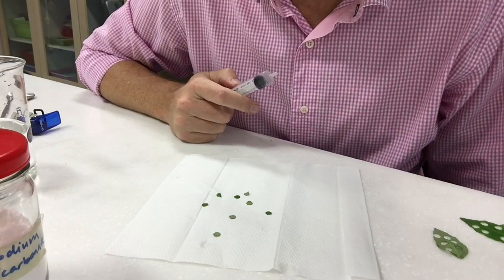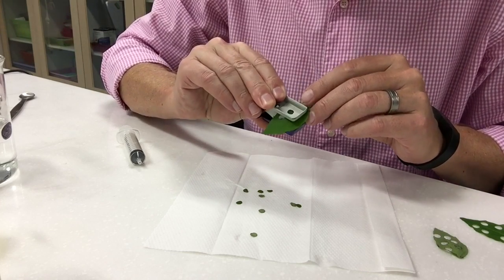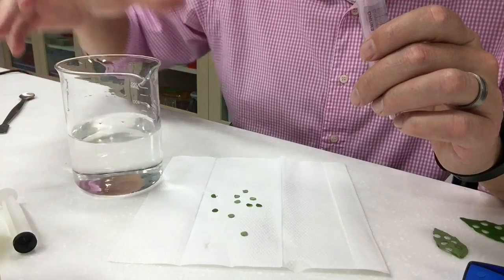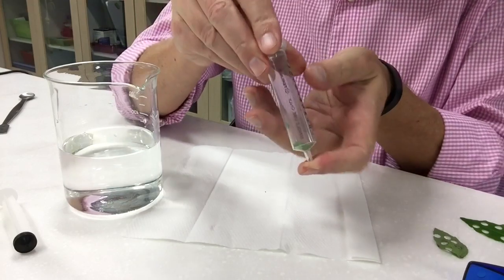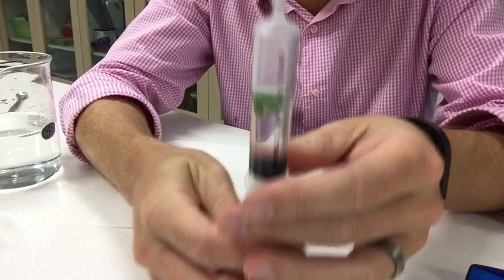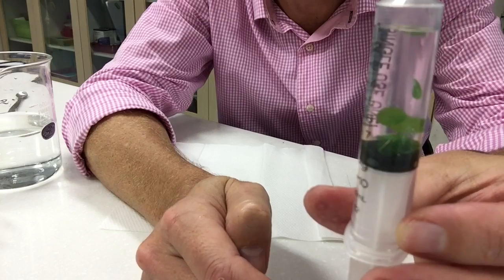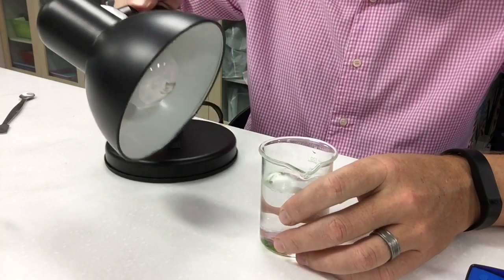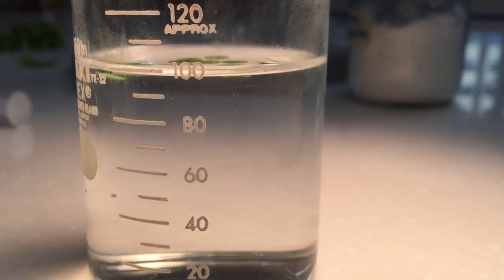Photosynthesis Leaf Disk Lab Demo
Sorry the camera work is a bid bad on this!